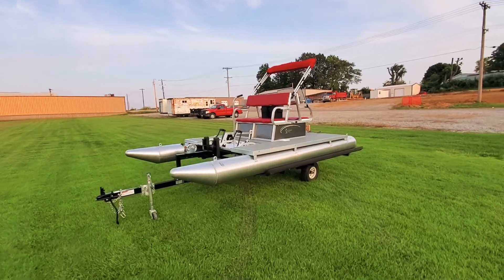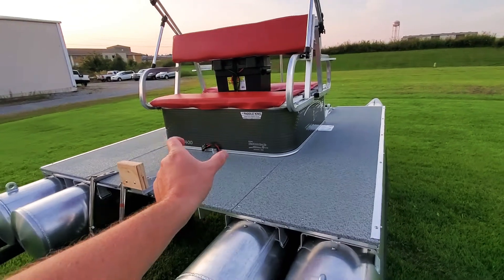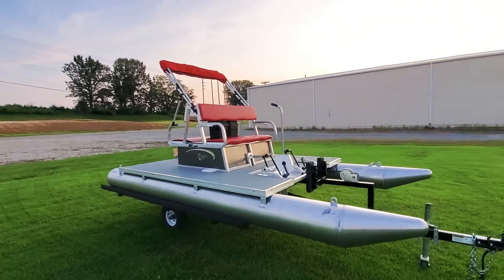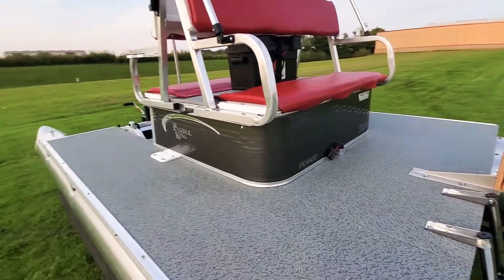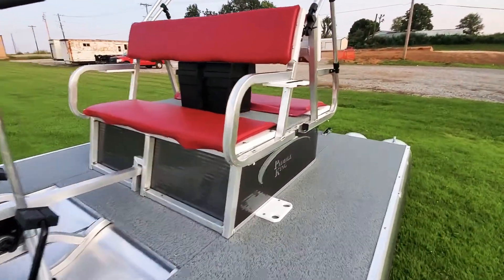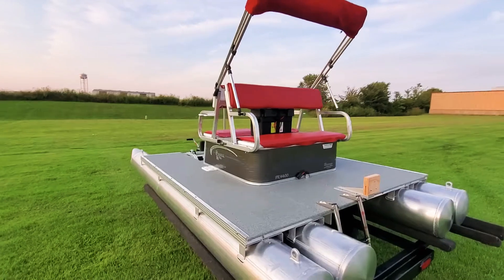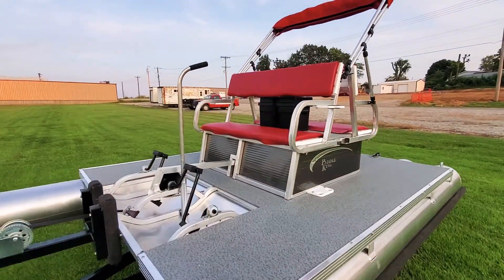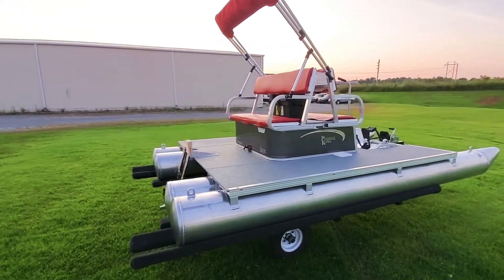2021 pk4400 build